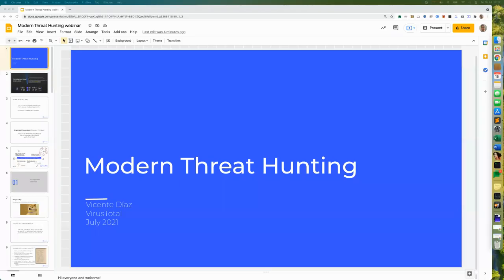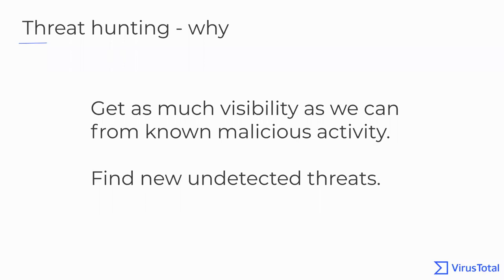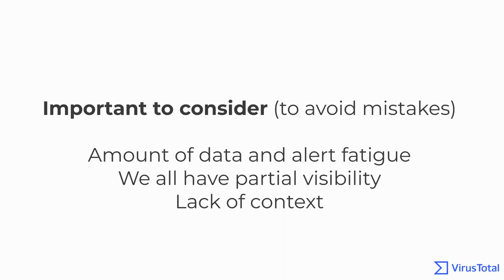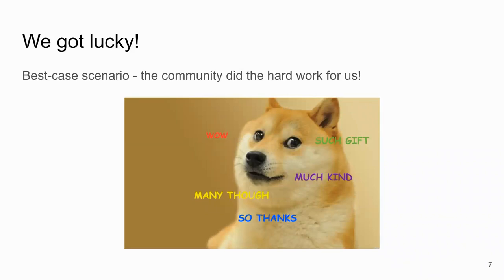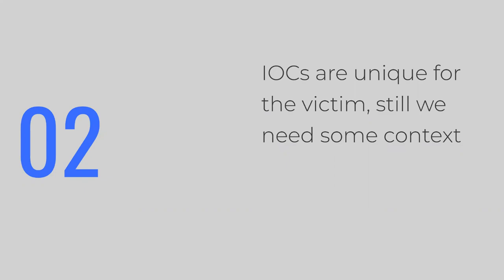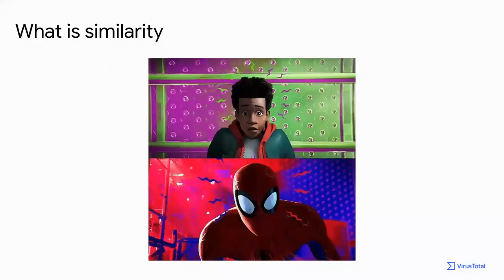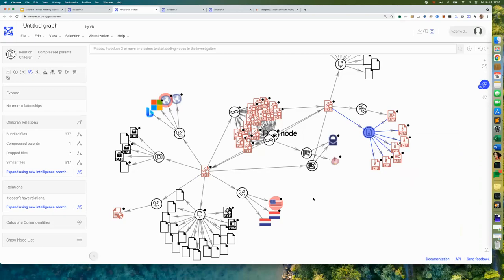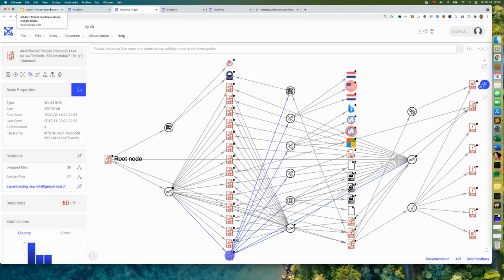Vicente Diaz - Modern Threat Hunting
Vicente Diaz is a specialist in Threat Intelligence and Threat Hunting. He works in the VirusTotal team in Google as Threat Intelligence Strategist.
He holds a degree in Computer Science and an MsC in Artificial Intelligence. He was e-crime manager in S21sec for 5 years and deputy director for EU in Kaspersky's Global Research and Analysis team for almost 10 years